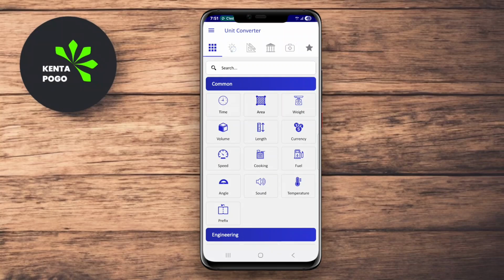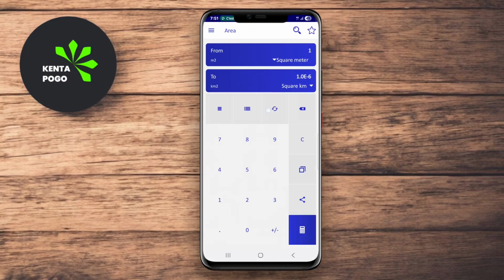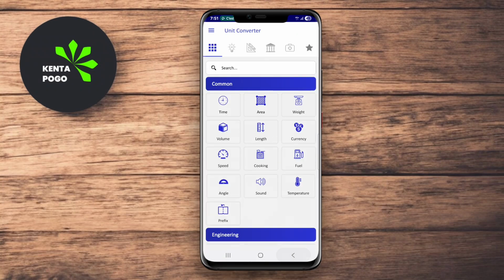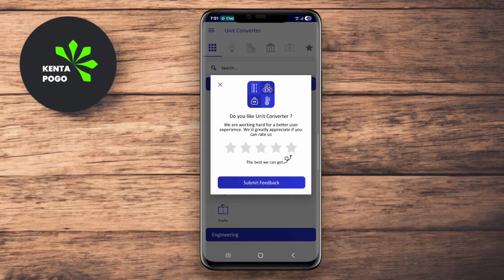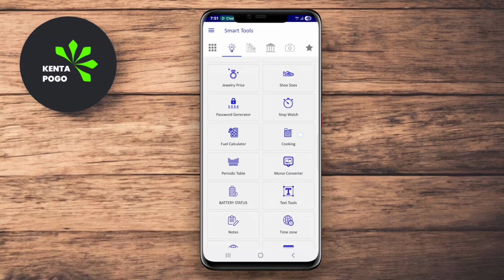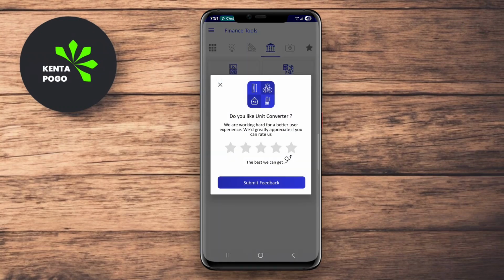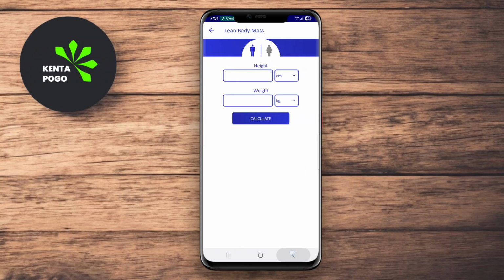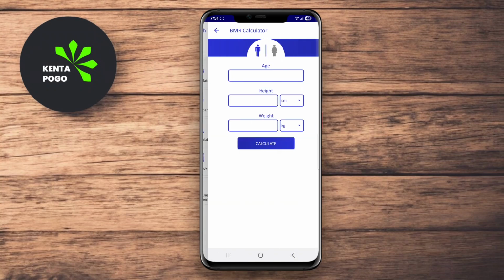Best Unit Converter and Calculator App for Android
Unit Converter and Calculator is an application that combines precise unit conversions with powerful calculation tools in one interface. It supports over 1500 units across categories like length, mass, temperature, currency, and digital storage, while also offering scientific and financial calculators for everyday use. Ideal for students, professionals, and travelers, the app simplifies complex measurements and math operations with speed and accuracy.